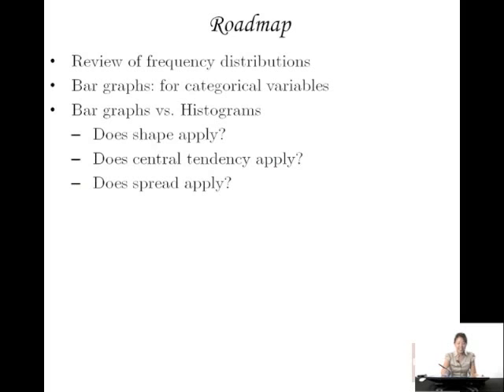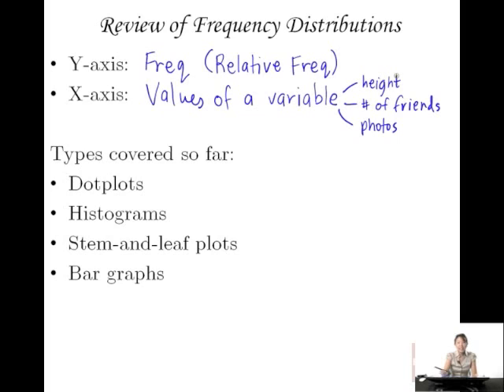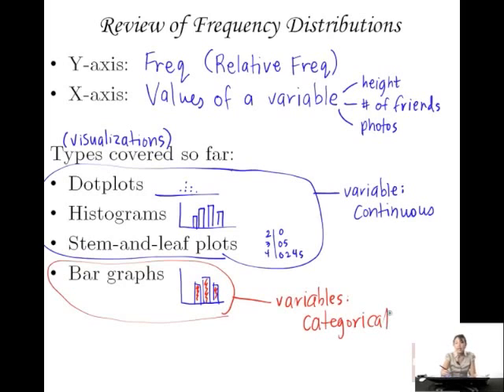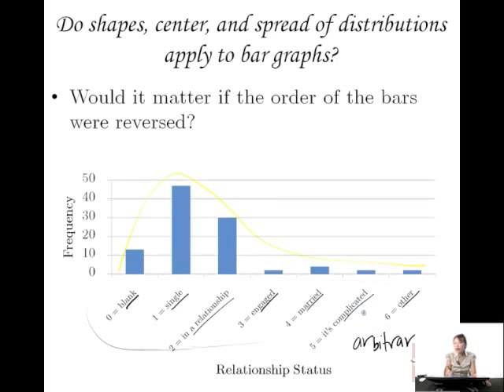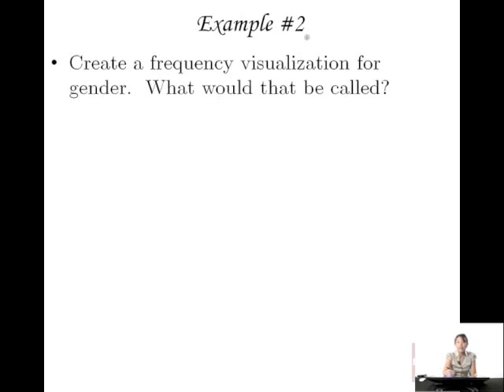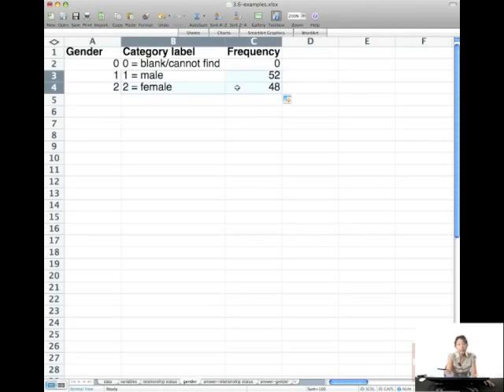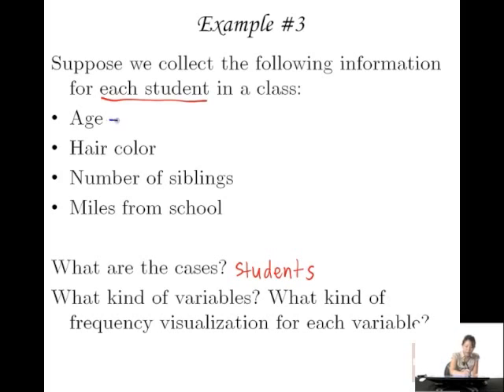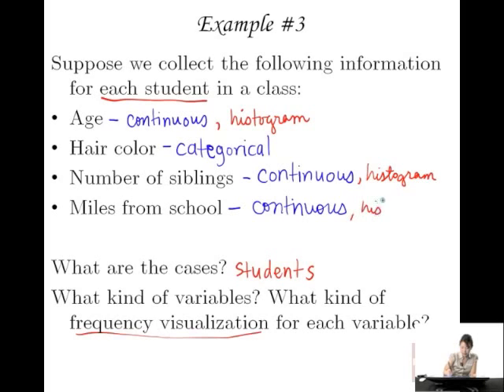Review of Frequency Distributions and Bar Graphs (3-6)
histograms
dotplots
bar graphs